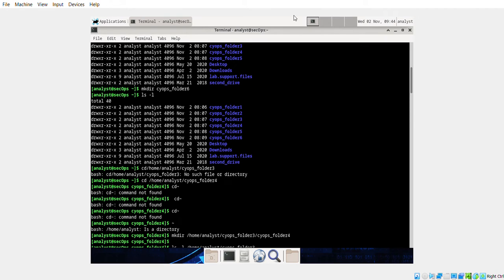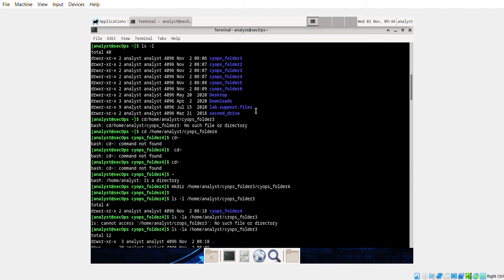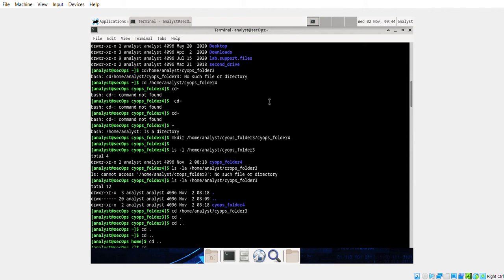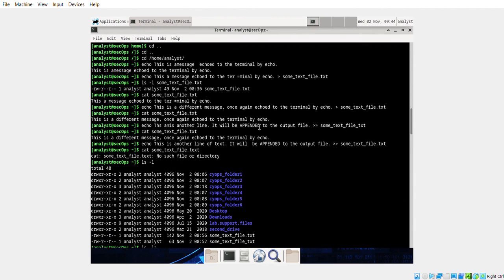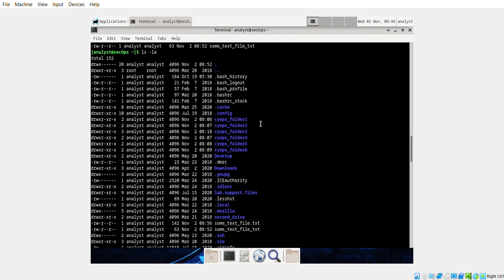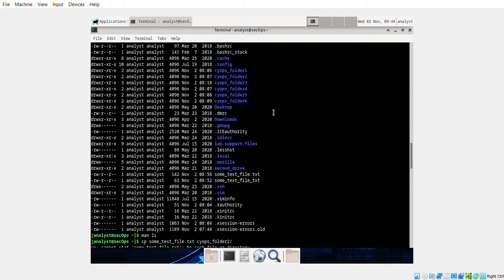Introduction to "The Linux commands."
support with your likes, comment, and share